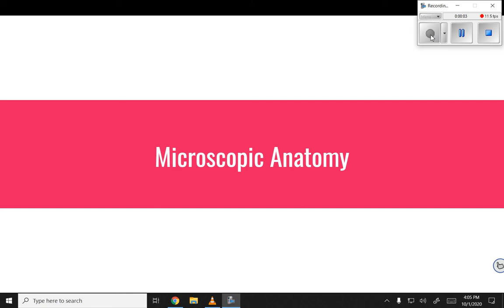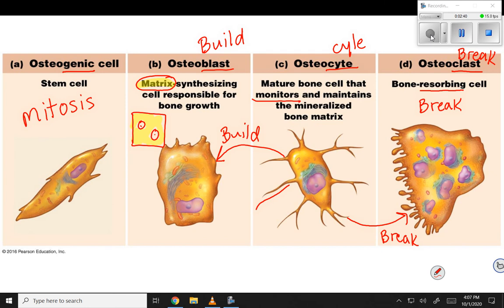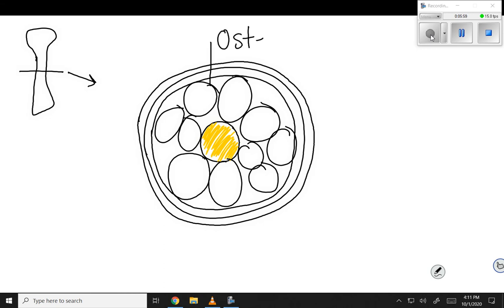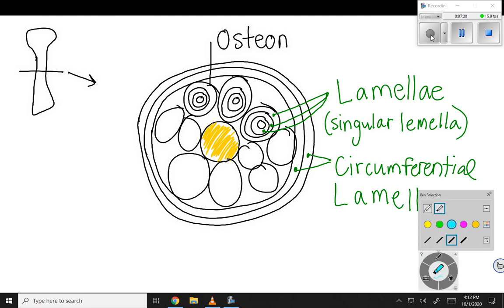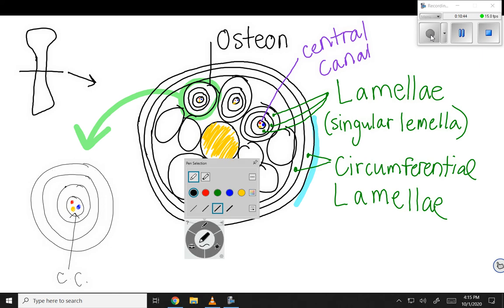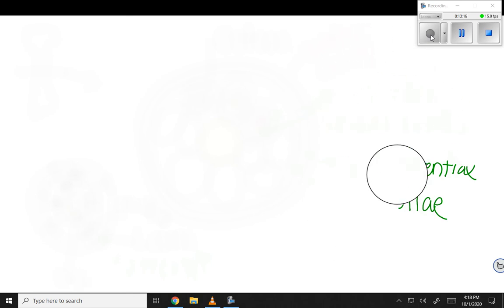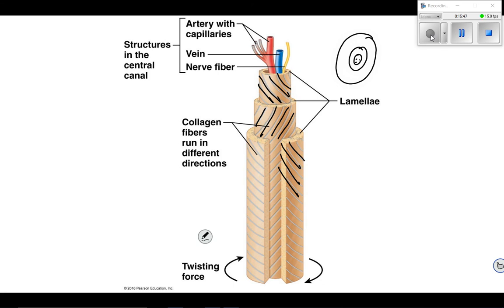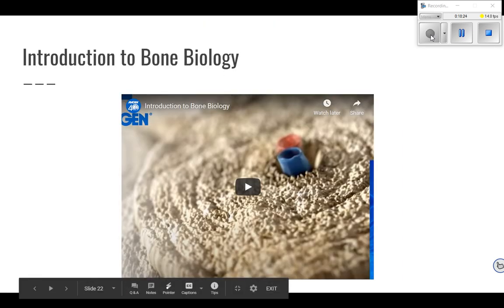Microscopic Structure of Bone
This video describes bone cells and the microscopic structure of bone.